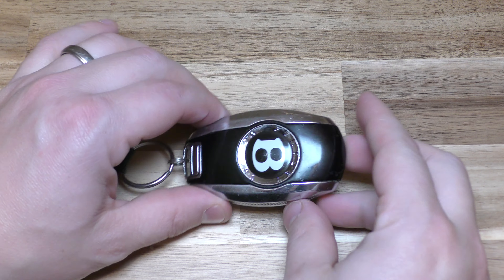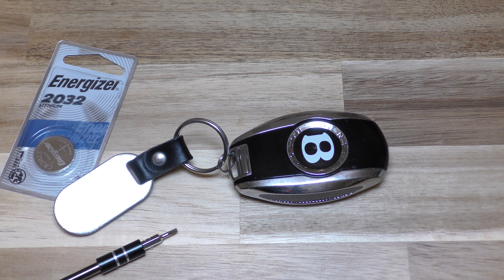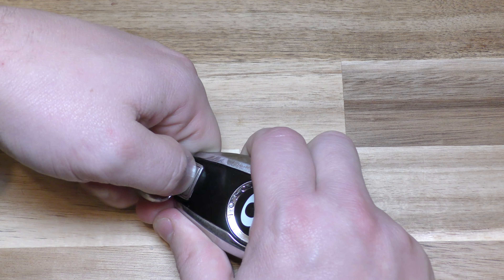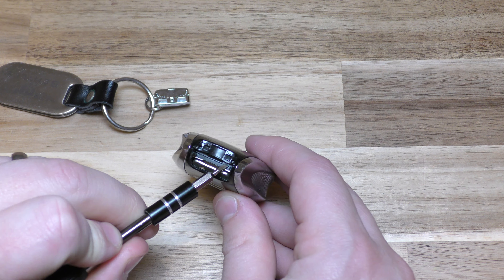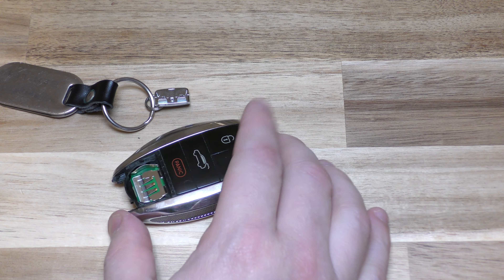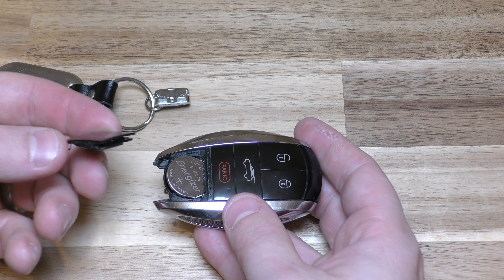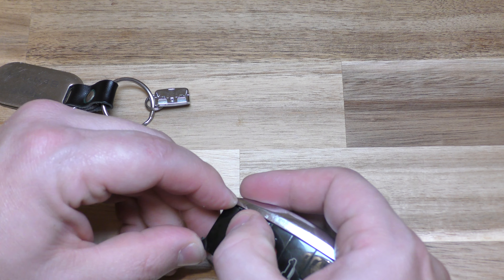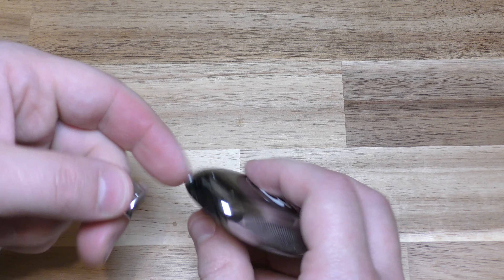Replace a Bentley Bentayga Smart Key Fob battery - HOW TO - EASY DIY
2032 Battery you need

Here is a quick little video on how to change the 2032 battery out of your Bentley Bentayga. Hope this was helpful for you! Hope you enjoyed :)

Max Power
600 bhp / 608 PS / 447 kW @ 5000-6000 rpm
Max Torque
664 lb-ft / 900 Nm / @ 1350 rpm
Engine Capacity
5950 cc
Fuel Type
Petrol
Acceleration
0 - 60 mph 4.0 seconds, 0 - 100 km/h 4.1 seconds
Max Speed
187 mph / 301 km/h